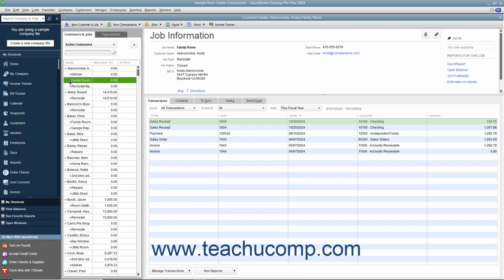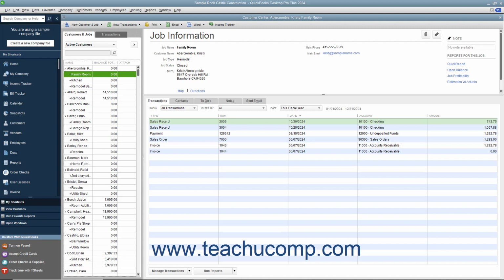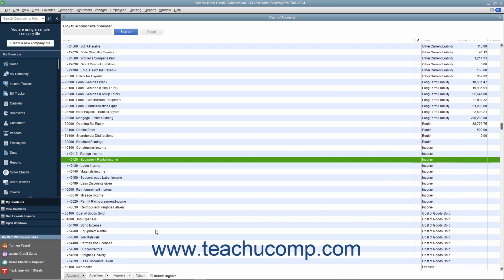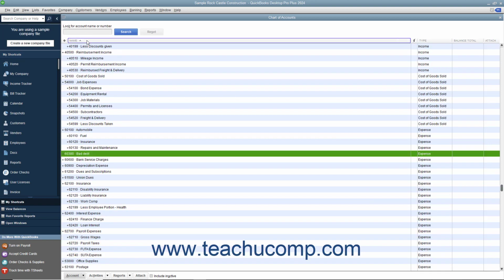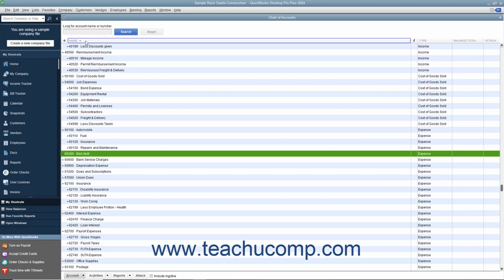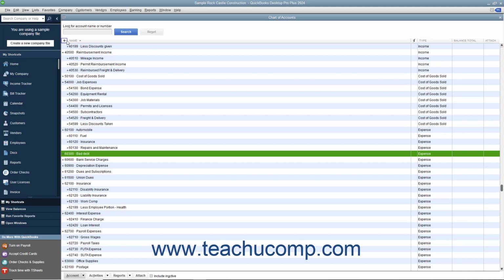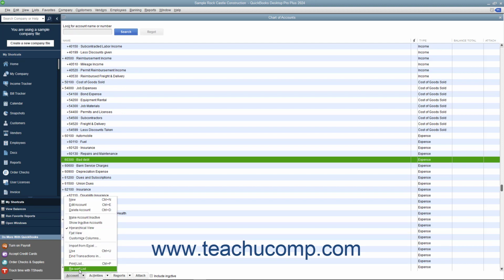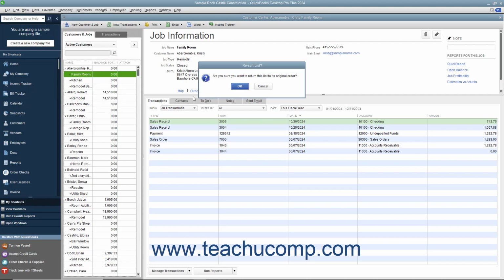How to Sort Lists in Intuit QuickBooks Desktop Pro 2024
This video shows you how to sort lists in QuickBooks 2024. This video is from our complete QuickBooks Desktop training, _Mastering QuickBooks Made Easy_ ™. *To get the full QuickBooks Desktop training, please visit:*